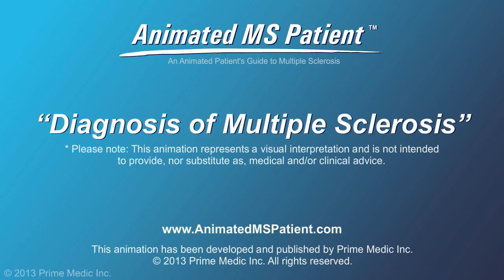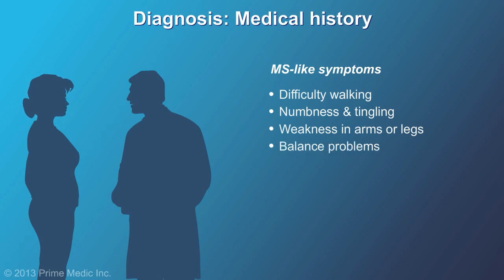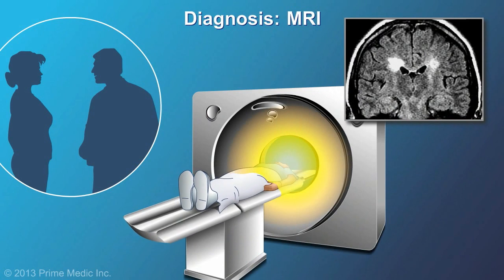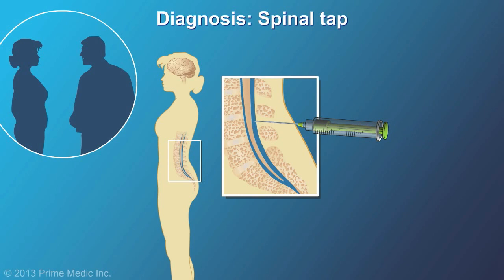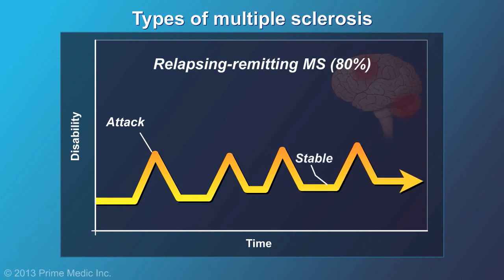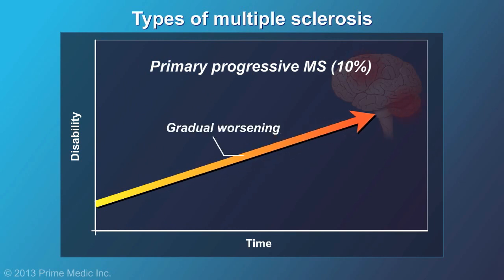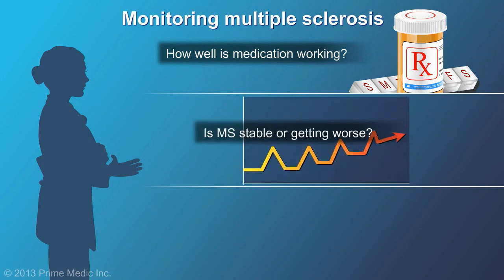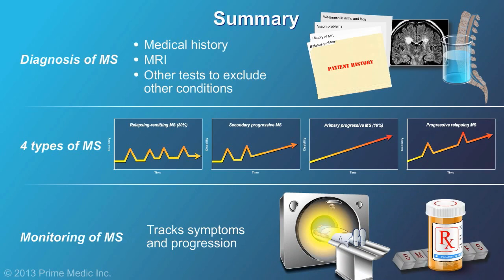Diagnosis of Multiple Sclerosis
This animation describes the tools and tests used to diagnose multiple sclerosis (MS), as well as the symptoms suggestive of MS. Also, the animation explains the four different kinds of MS: relapsing-remitting MS, secondary-progressive MS, primary progressive MS and progressive relapsing MS.